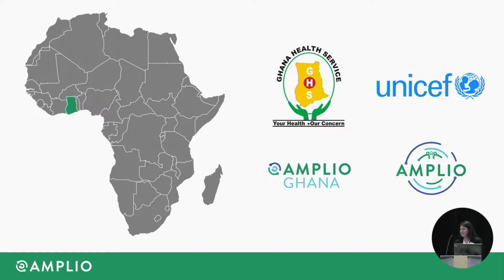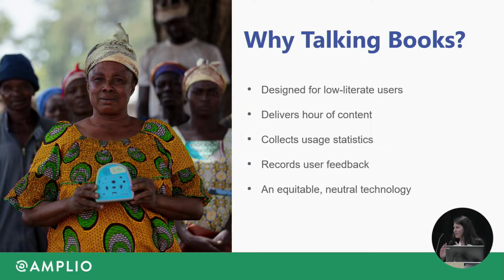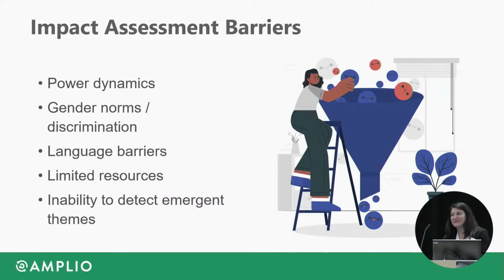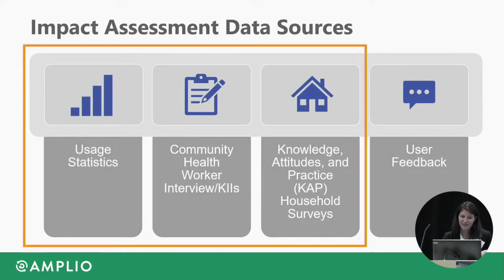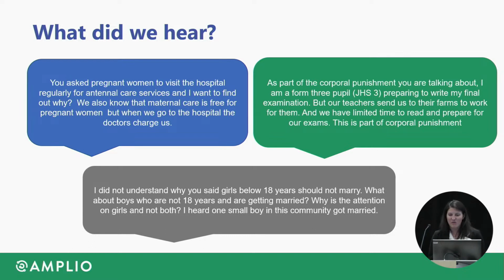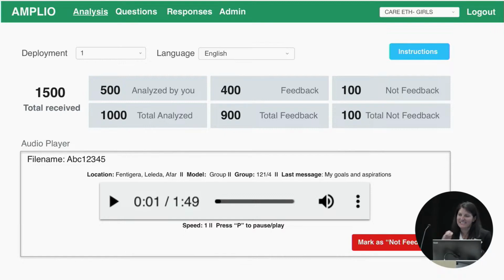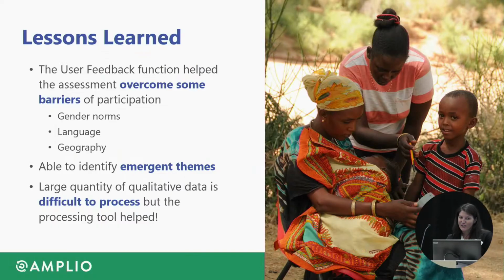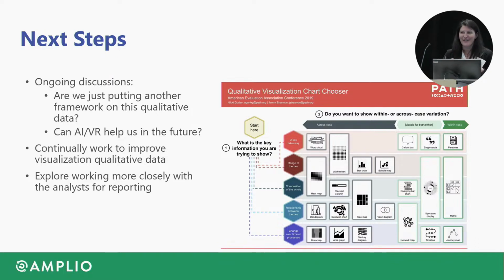Amplifying the Perspectives of Program Participants for Impact Assessments - IAIA22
Capturing local voices and perspectives is critical for project success. But it's not always easy to do in remote rural communities where people speak local languages. The Amplio Talking Book offers a unique ability to capture user feedback in the voices and words of program participants.

In a presentation at IAIA22, Lisa Zook — Amplio's monitoring, evaluation, and learning advisor — shared the work that Amplio is doing to amplify the perspectives of participants in Talking Book projects.

Community health workers used the Amplio Talking Book to strengthen health education through the delivery of consistent and accurate health messages. The project helped to generate demand for rural health services and build capacity for community health nurses and volunteers.

In 6 months, Talking Books collected over 1,200 user feedback messages from program participants, on a wide range of topics. Amplio created a new system to process and analyze these local language recordings, providing a valuable source of qualitative data.

Through user feedback, Amplio and its Talking Book partners can identify issues and trends, gain a deeper understanding of those they serve, support local solutions, and make data-informed decisions for greater impact.

IAIA22 was organized by the International Association for Impact Assessment.